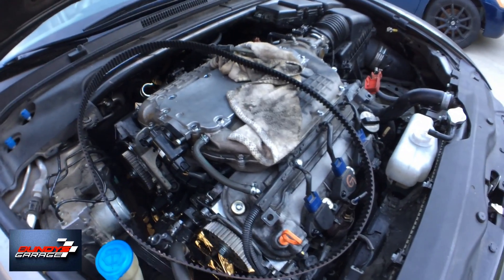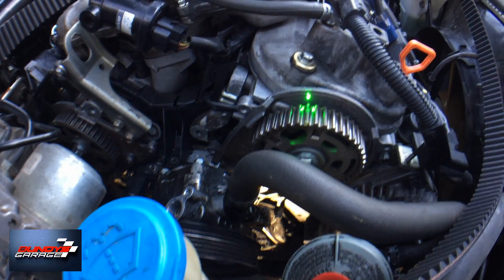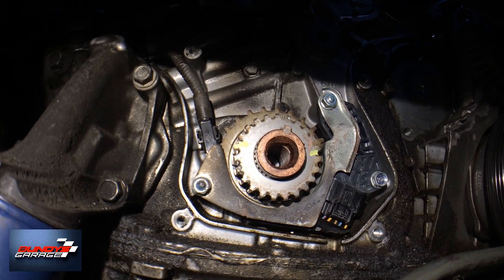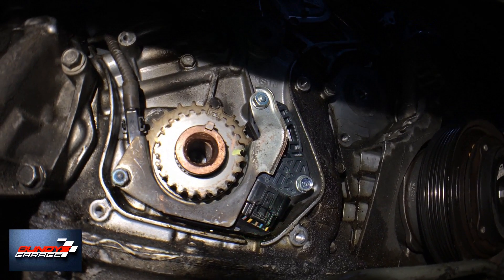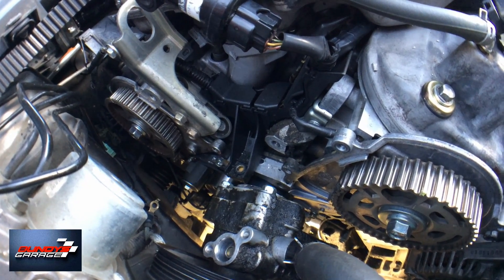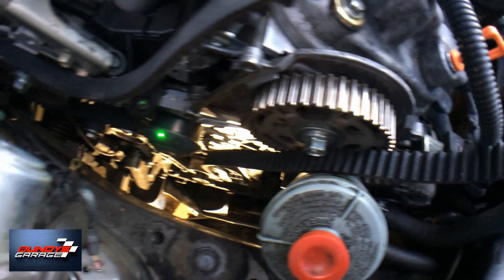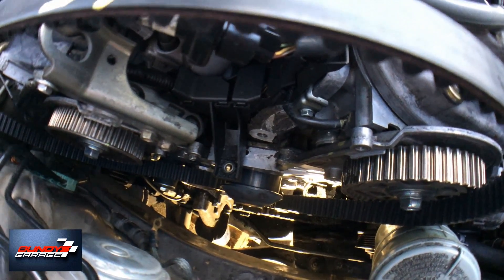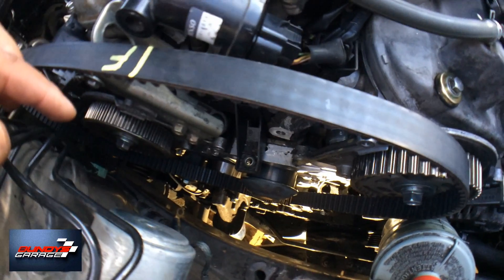Timing Belt is off One Tooth | Honda Acura V6 J Series Accord Odyssey Pilot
Did the timing belt and it's off a tooth? Well this is what you need to do to get your timing belt, camshafts and crankshaft all lined up to get the timing belt to seat properly.

Bundys Garage